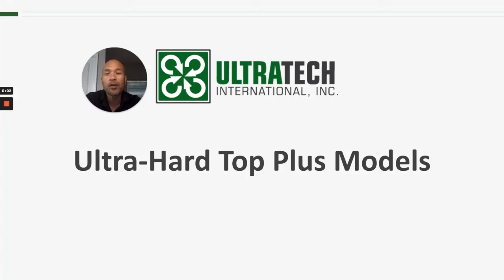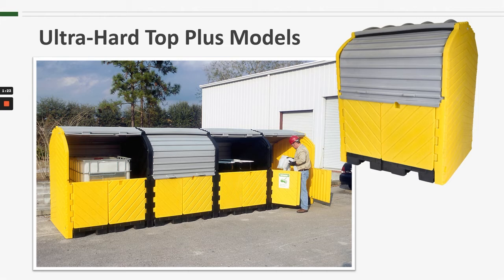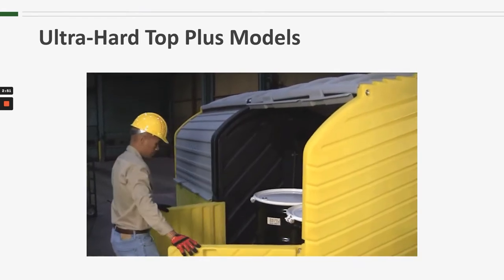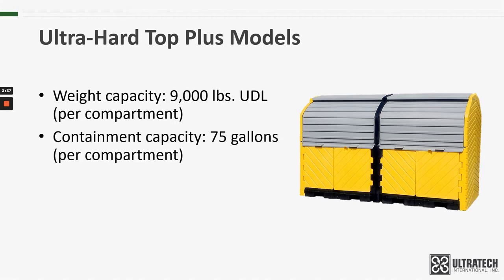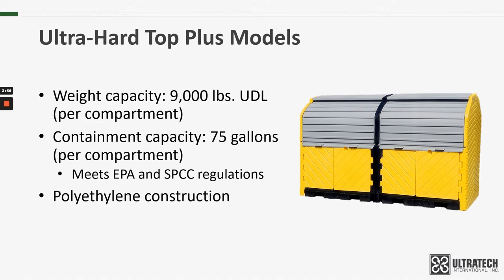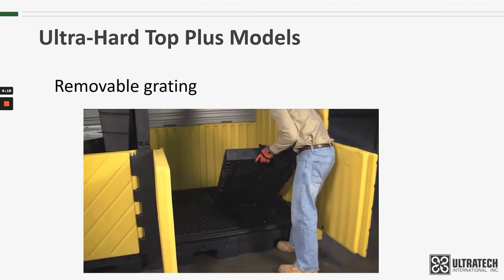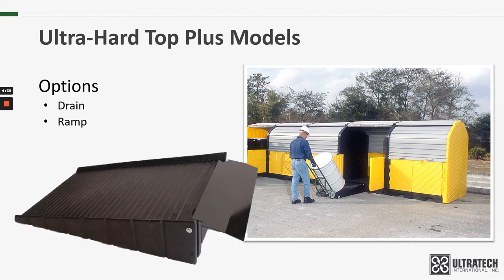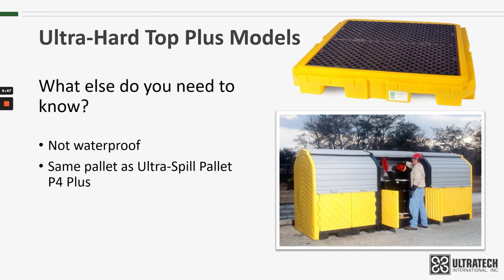UltraTech Product Training - Ultra-Hard Top Plus Models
Safely store multiple drums outdoors

Product Highlights
• Available in 8, 12, 16 and 20-drum models. Extender kits are available to expand capacity beyond 20-drums.
• All-polyethylene construction — offers excellent chemical resistance, will not rust or corrode.
• UV inhibitor in polyethylene resin resists degrading effects of sunlight, adding years to outdoor service life.
• Low profile (8 3/4") containment pallet positions drum-tops at a safe, convenient level to pour wastes into funnels or to use drum pumps.
• Roll-top covers can be easily lifted from waist height to access drum tops.
• Rugged, 9000 lb. uniformly distributed load (UDL) capacity allows safe storage of IBC tanks as well as drums.
• Multiple 4-drum compartments offer flexible usage for a broad range of operations including storage of virgin chemicals, active hazardous waste collection, and storage of spill response supplies.
• Internal walls and separate sumps allow materials to be segregated.
• Separate, lockable compartments feature a unique 2-way entry system allows quick access to all four (4) drums.
• Swing-out doors provide safety and convenience for loading / unloading drums.
• Use optional ramp (p/n 0676) for easier drum handling - stores inside hard top when not in use.